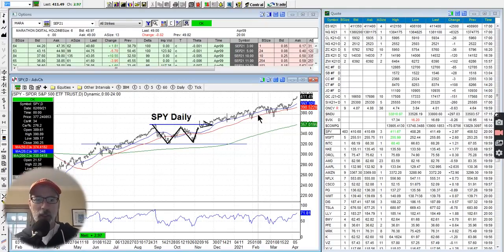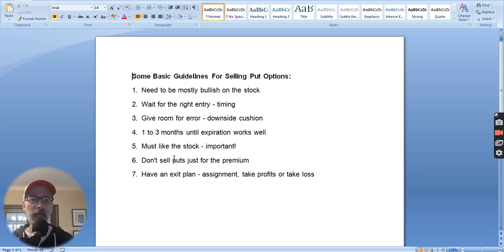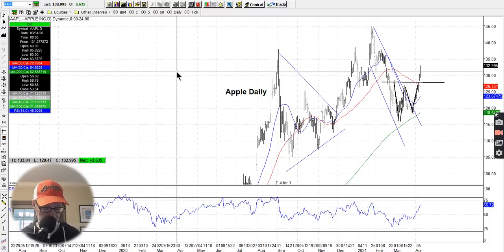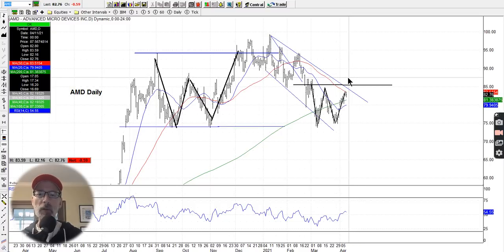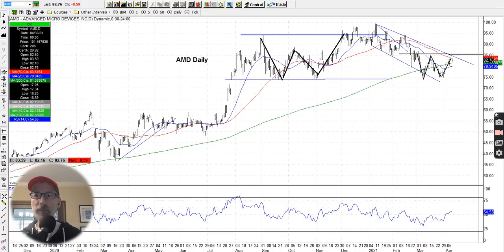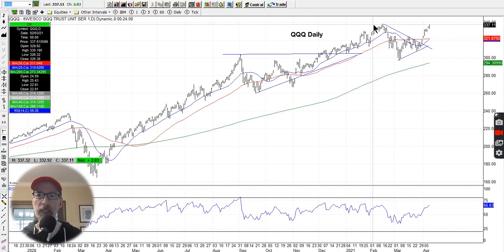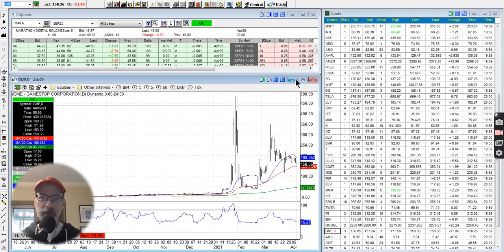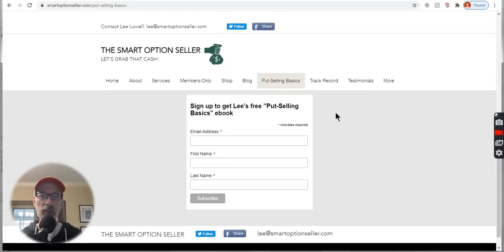3 Top Stocks Right Now! Good For Selling Put Options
We love selling put options on bullish stocks.

In this video, I discuss 3 top stocks I'm watching right now for bullish action.

Knowing price patterns, technical indicators, and support & resistance levels, all help make smarter decisions on when to get in.

Look for pull-backs in bullish momentum stocks and the break outs above resistance to help time the trades.  That will help put higher odds of success on your side.

And when selling put options, we like to use out-of-the-money strike prices to give lots of downside cushion and buffer.

Also in the video, I analyze the major indexes and individual stock charts as part of my "Saturday Synopsis", to comment on last week's trading activity and what may lay ahead for next week.